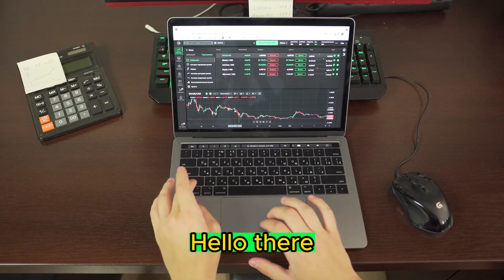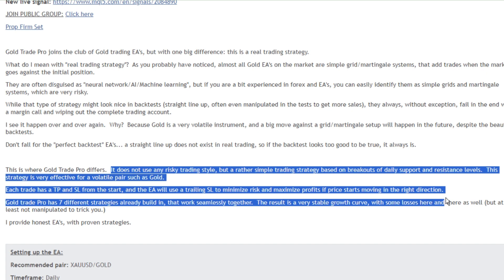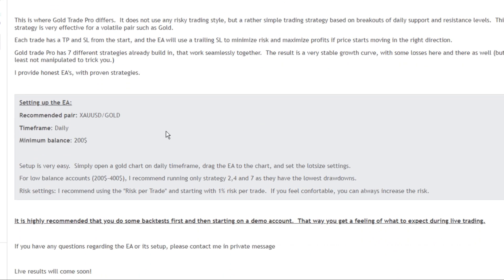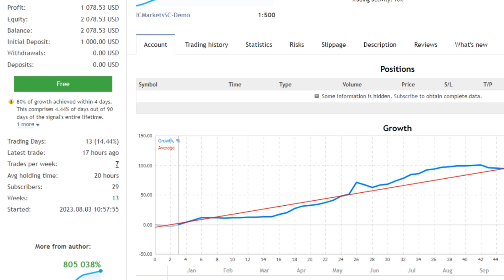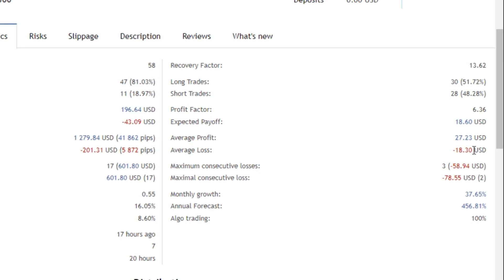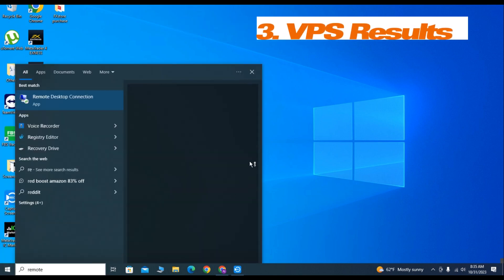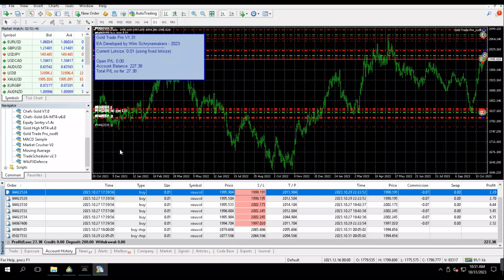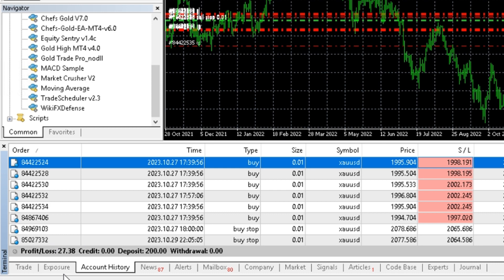Gold Breakout EA - No Grid or Martingale!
🔰 Gold Breakout EA
🔰 MT4 EA

This is an EA that trades in gold and uses breakout from key levels as its main strategy. It doesn’t use grid or martingale and will not blow your account. It places pending buy orders above daily resistance and pending sell orders below daily support. Granted, the strategy of this may seem simple, but it effective which is reflected in its live signal.

Forex market is known to be highly risky in nature. Even the best trading strategy may not work at times and even the best forex traders face setbacks at times. Granted we share the best and safest expert advisor out there with high winning rate, there may come time when trading using EAs will result in loss of some of your capital. That said, trading using EAs may result in getting high profit as well. So if you are using EAs for trading, only risk the amount you are comfortable losing. Profitable Forex EAs will not be responsible in any shape or form if the trades executed by the EAs result in losses.